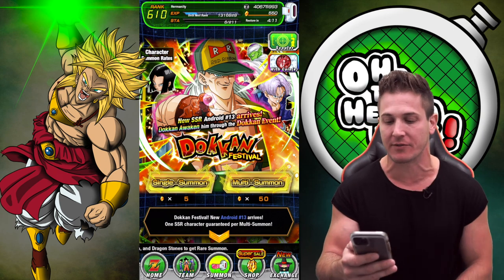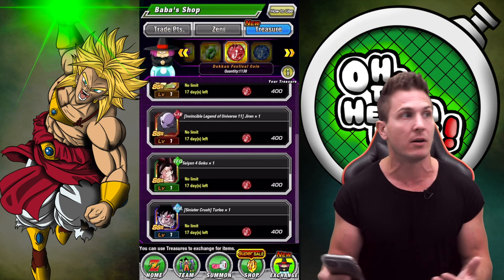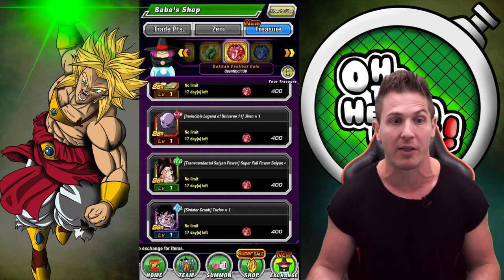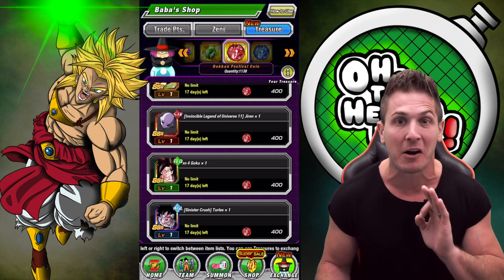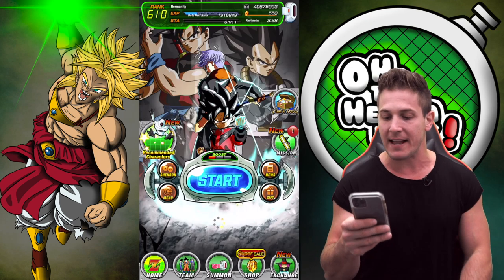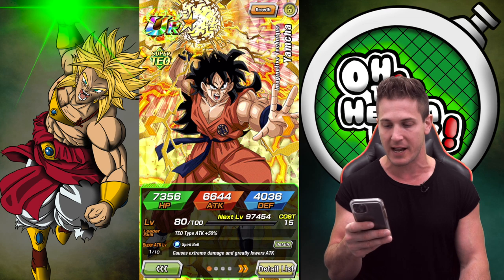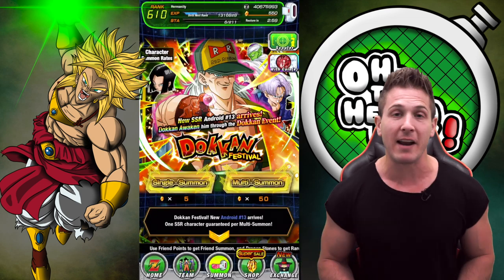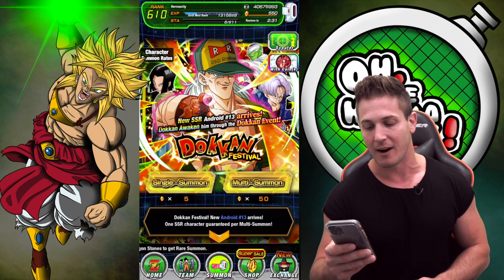ONE & DONE!!! "NEW" AGL ANDROID #13 SUMMONS! Dragon Ball Z Dokkan Battle! DBZ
Android #13 is finally here guys! But is he worth your precious stones? I mean, even the Dokken Fest coins can't buy you any LRs right now. However, the LRs will be coming back at some point so trying your luck isn't all that bad! Just make sure you remember to put those HANDS IN THE AIR when you summon!